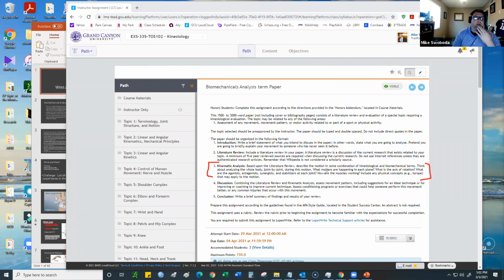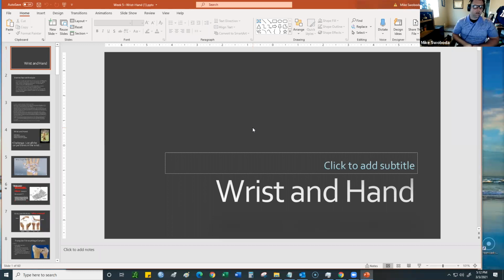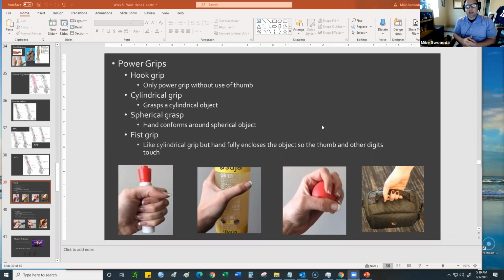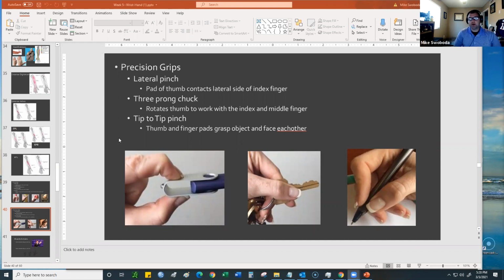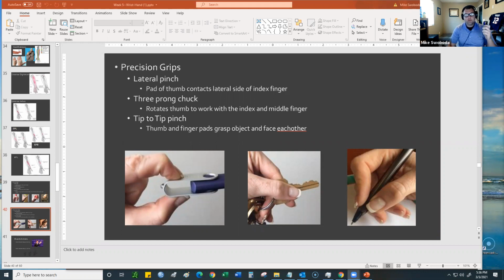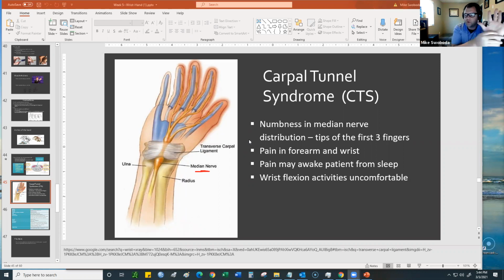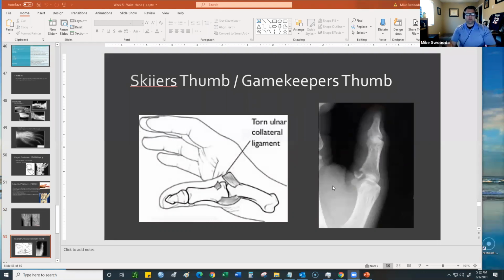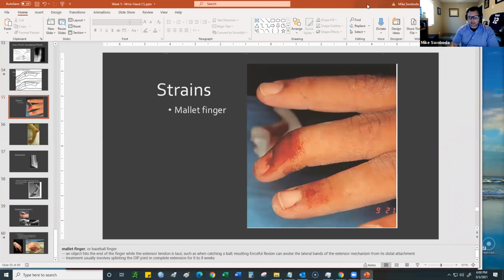5pm 335 wed 3 3 wrist hand (part 2)